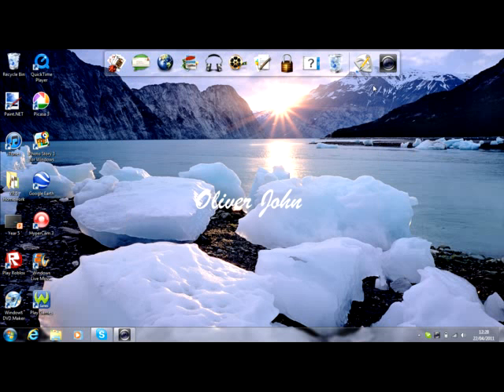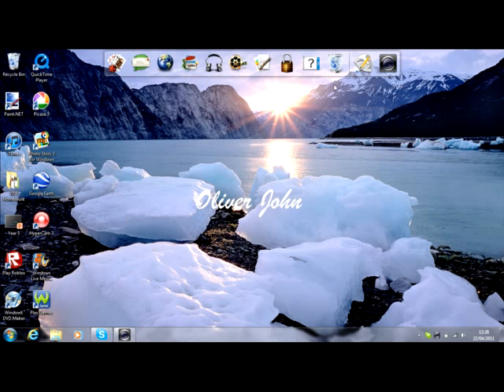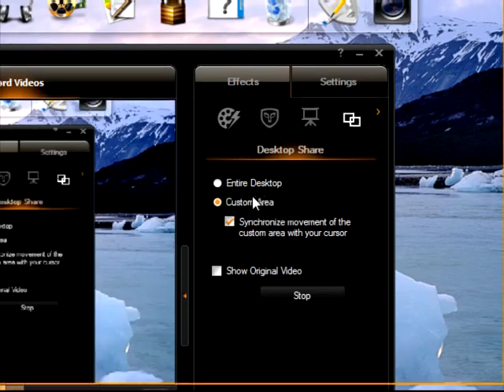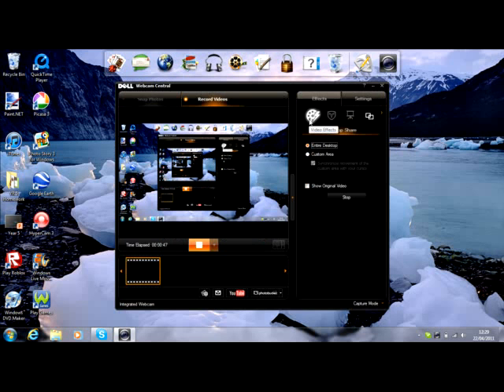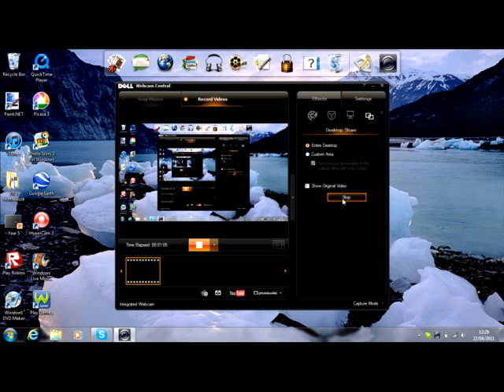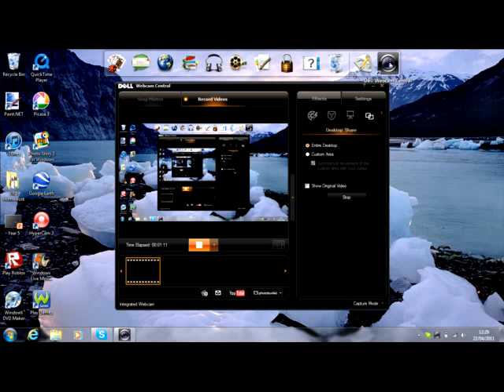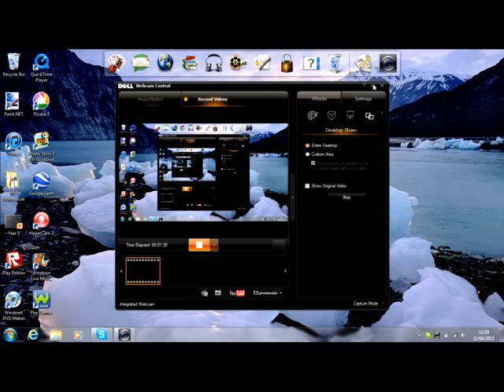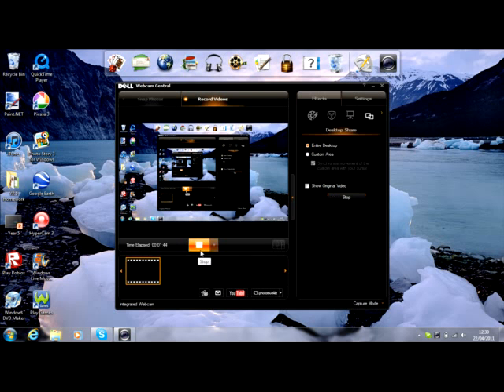How to record screen video with a dell inspiron 1545 laptop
Program used is dell webcam central